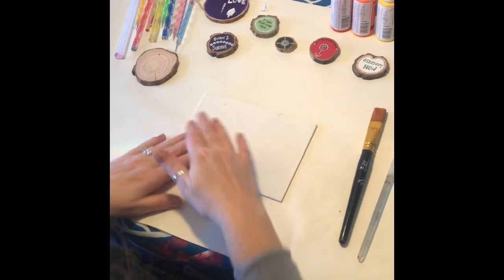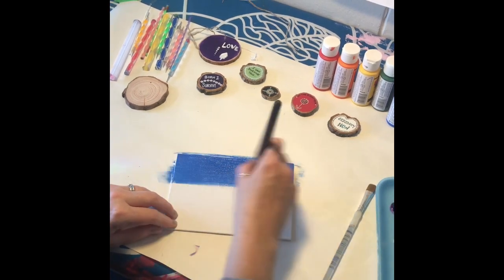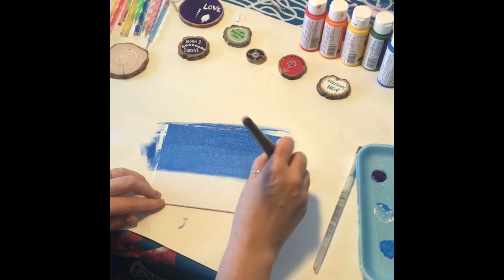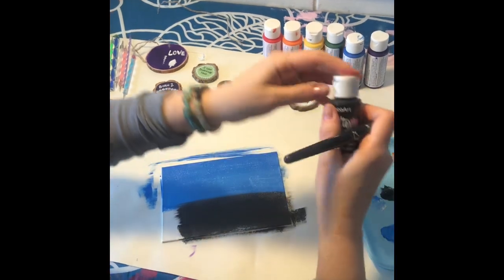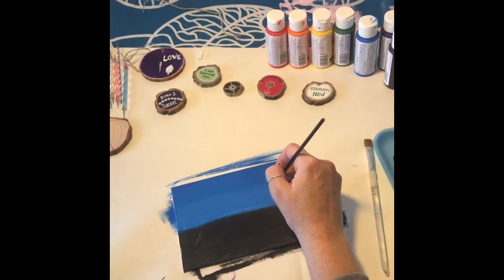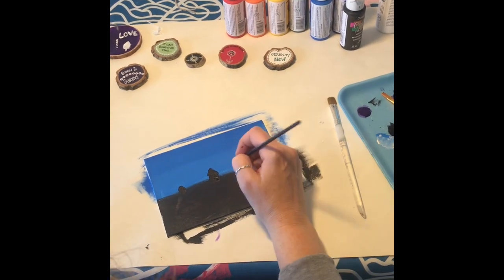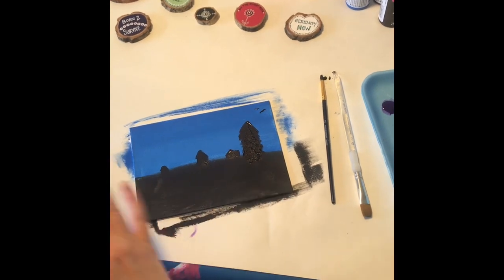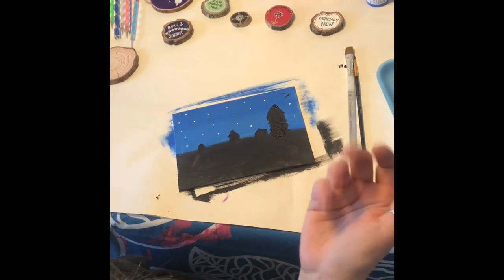How to make: “Canvas Painting”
Today’s video will show us the basics of painting on a canvas.
“Every artist dips his brush in his soul and paints his own nature into his paintings.” - Henry Ward Beecher

Follow PAREC for more “how to” videos and keep the creativity flowing!